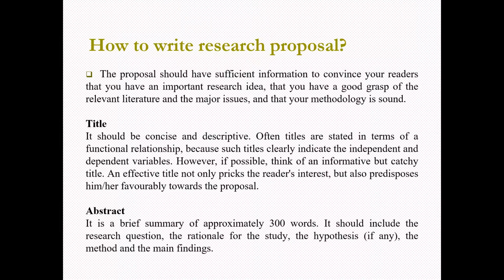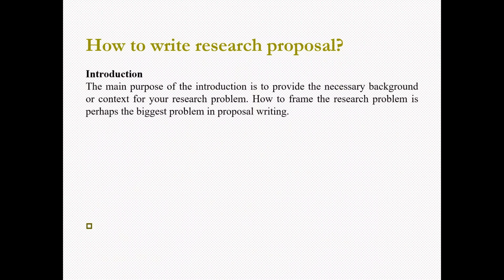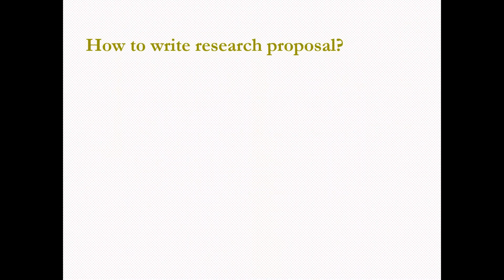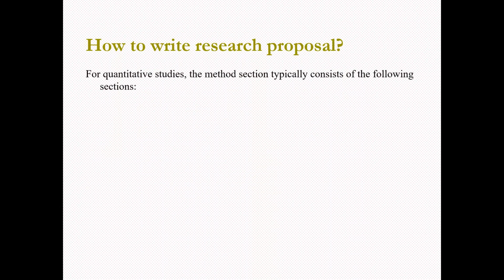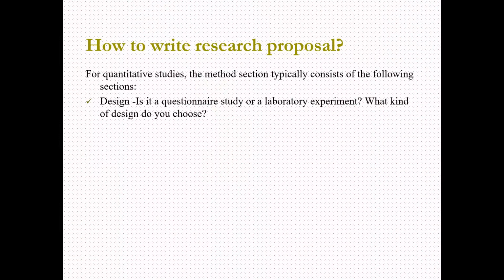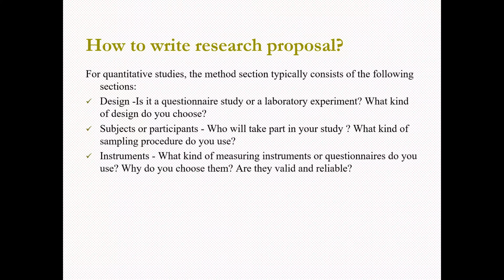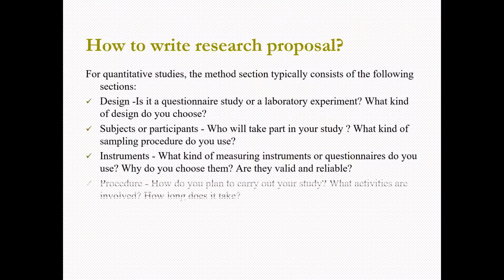How to write a research proposal?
Part 2nd : How to write research proposal?
The main purpose of this channel is to create critical thinking in students and researchers of Physics & Nanotechnology. To create curiosity in their minds and enable them to ask questions and research for the answers.